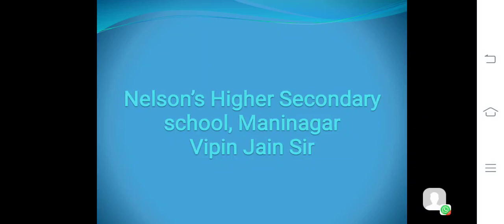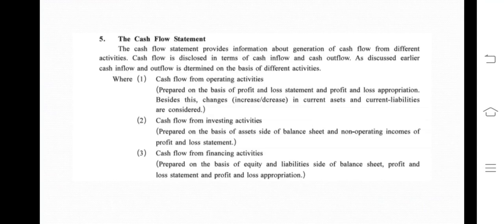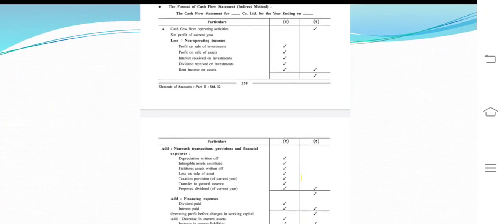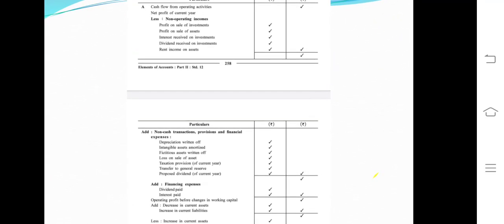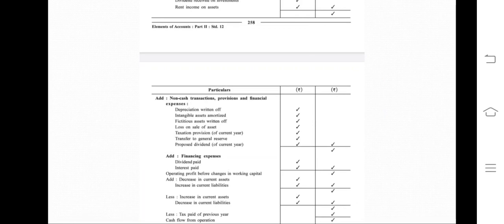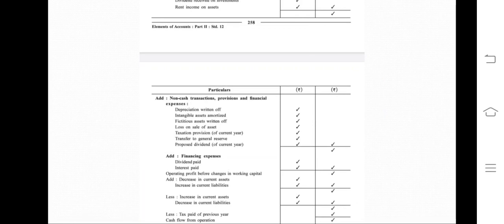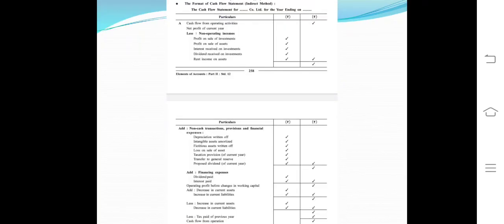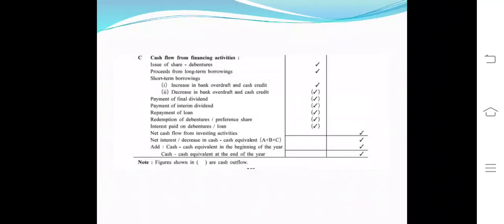12th AccountPart2CashFlow(6#8/18) Vipin Jain Sir@Nelson's Higher Secondary School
Cash Flow Statement (Specimen)